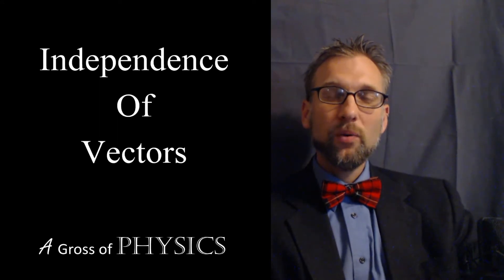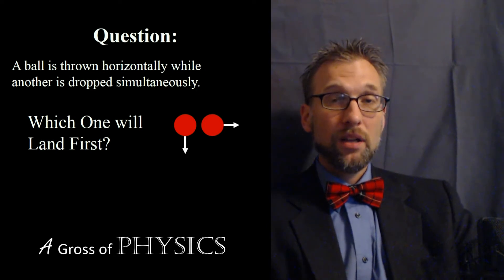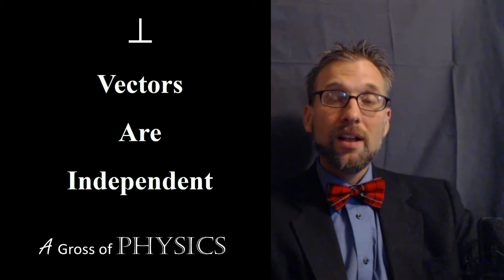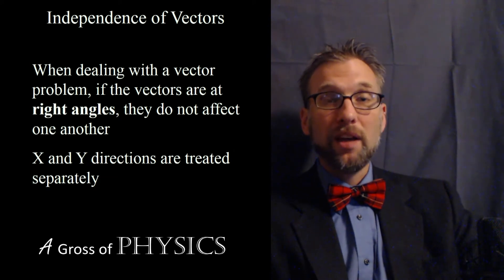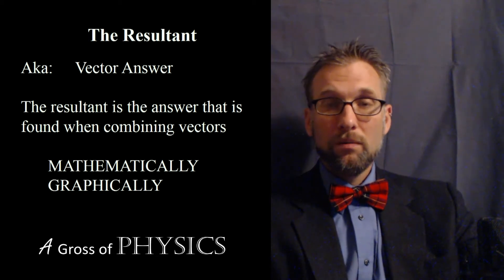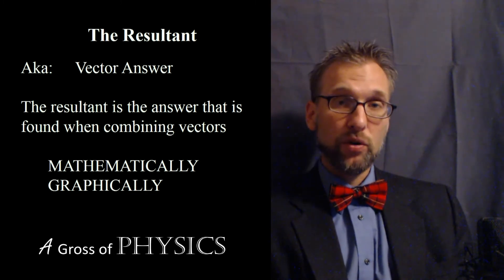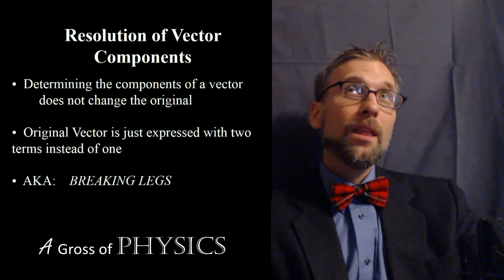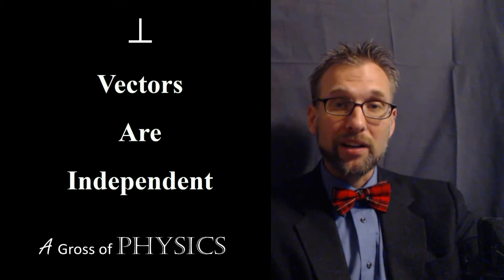Day 021 Vector Independence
A Gross of Physics.  The new unit focuses on Projectile Motion.  This lesson begins the discussion of projectiles by using perpendicular vector independence .